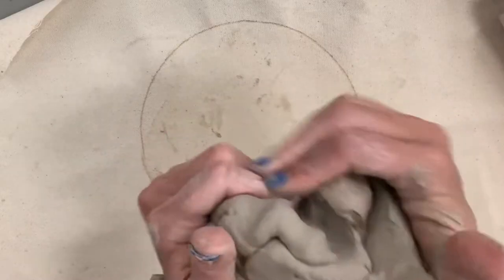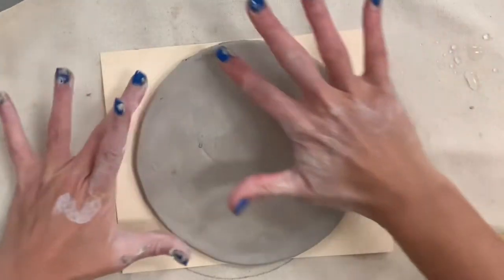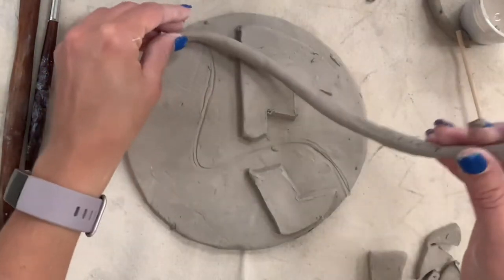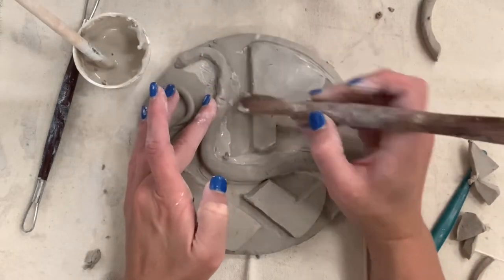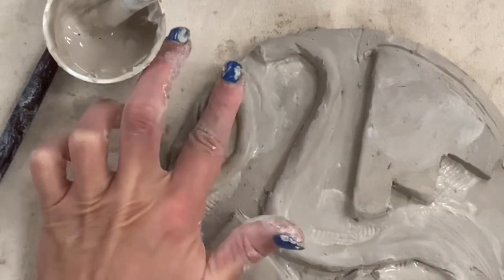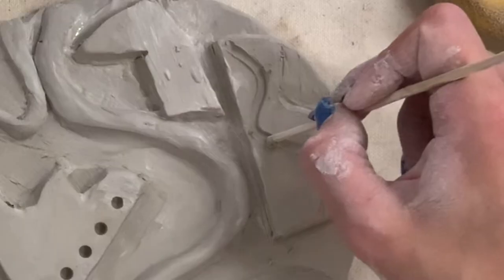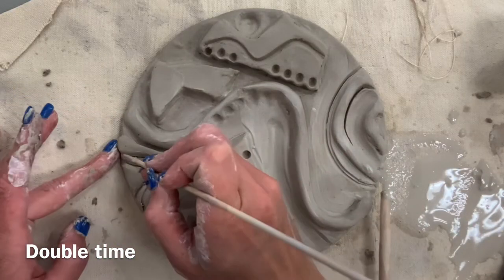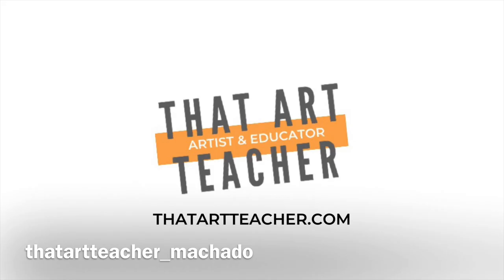Clay Relief Sculpture | Additive and Subtractive Clay Techniques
This full length art lesson will give you a detailed tutorial on how to make clay relief sculpture.  This is my most recent high school clay lesson and my students did an amazing job with their clay tile art project!  I will focus on additive and subtractive clay techniques as well as how to make clay look neat for a finished non-messy look.  This clay relief sculpture tutorial has been used for students as young as 5th grade, would make a great middle school clay lesson or try it out at home to advance your sculpting skills!

Materials
Jack Richeson Deluxe 12-Piece Pottery Tool Set with Storage Canister